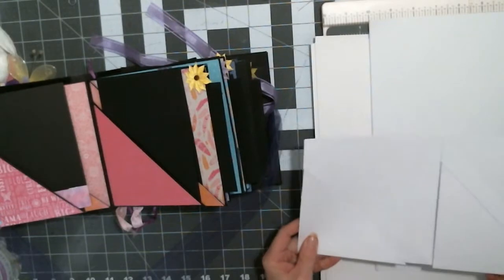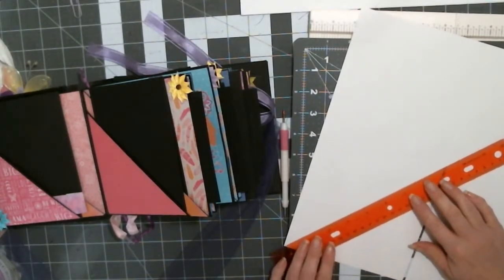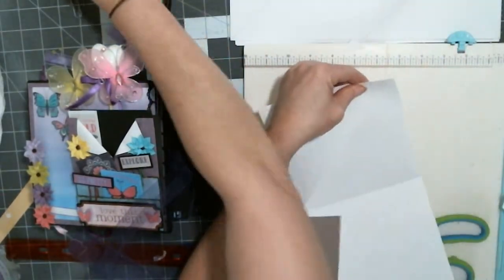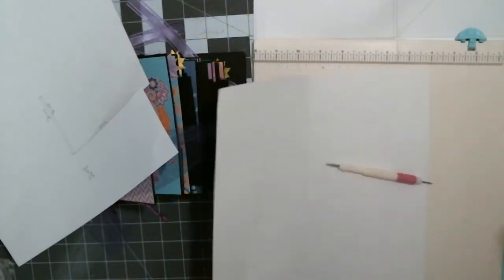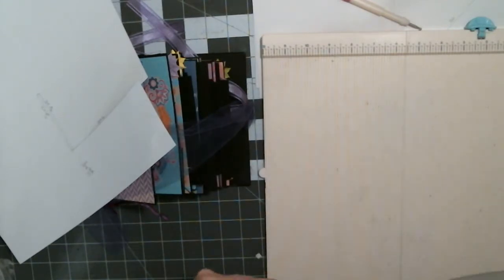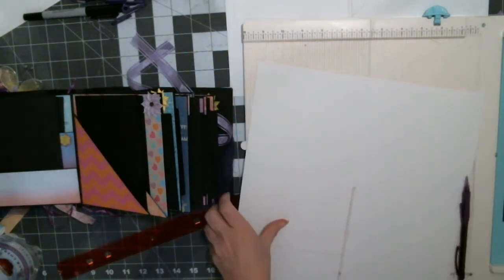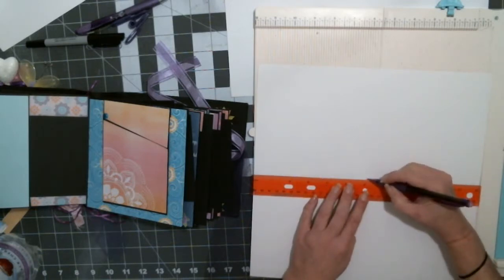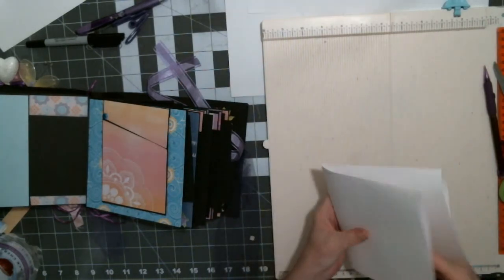6.5 x 6.5 Mini Album Part 1 Base Pages 1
This is Part 1 of the tutorials for the base pages for the mini album that I showed you in the walk thru. There is a part 2 for the rest of the base pages. Part 3 video is for the cover and binding and I will include putting the pages into the book. Then parts 4 – 7  videos I will do a tutorial on all the other add ons that I included in my mini album. The links to the videos are below.

The base pages each use a 12 x 12 piece of cardstock. If you would like a tutorial on the covering the base pages and elements with pattern paper, please leave me a message in the comments below.

The completed ablum is 6.5 x 6.5 with a 3 inch spine.